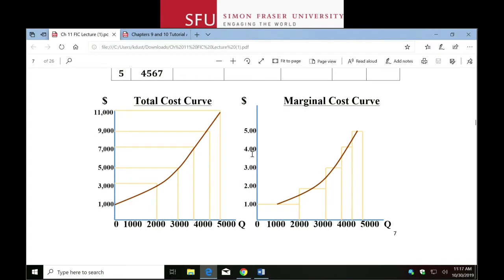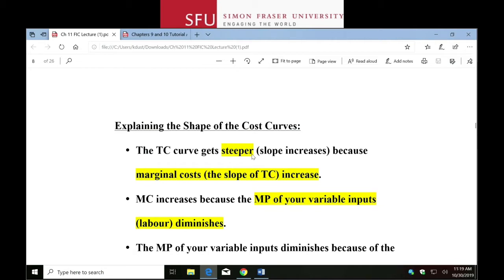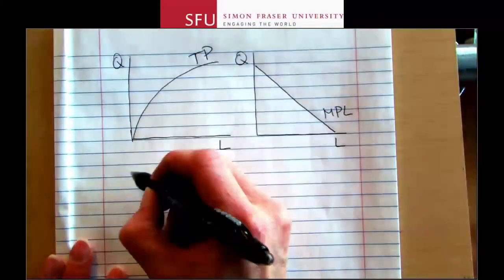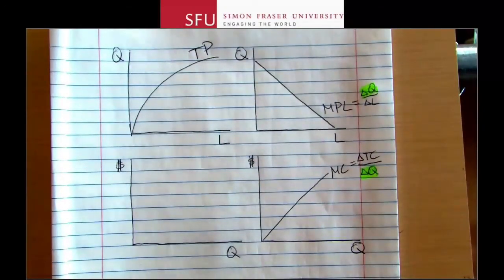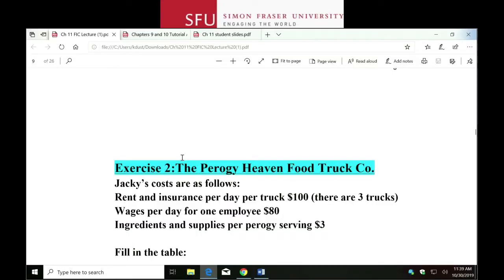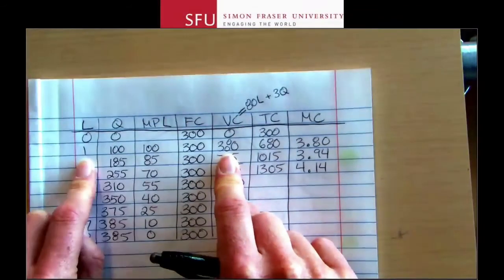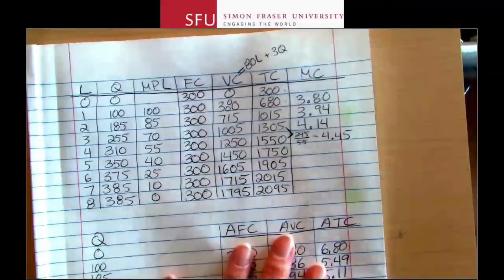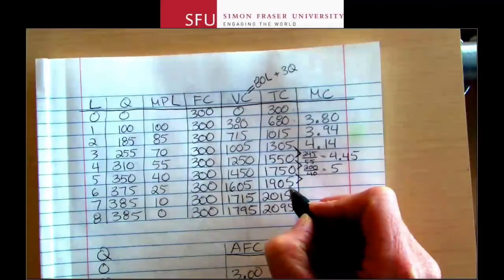FIC Econ103 Chapter 11 Lecture Video (Part 3)